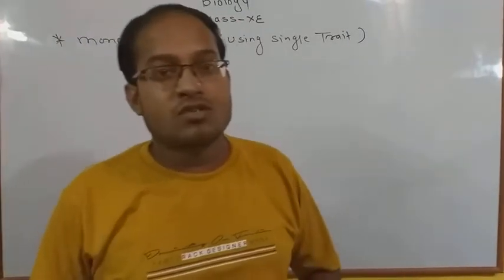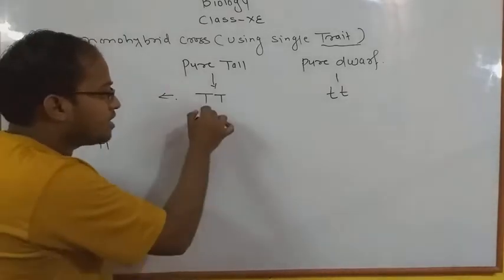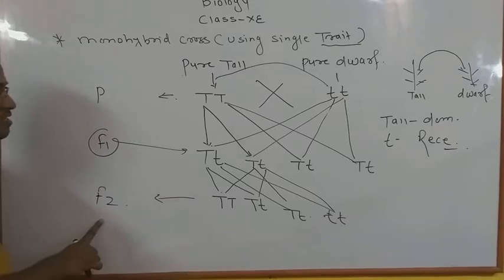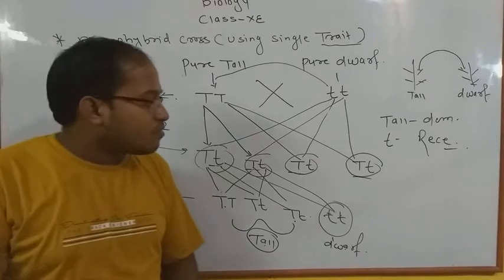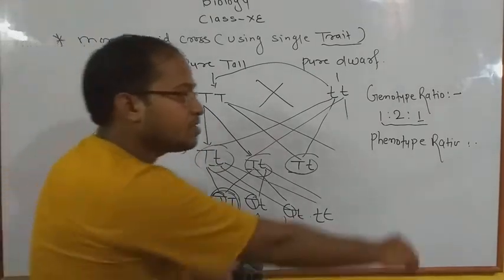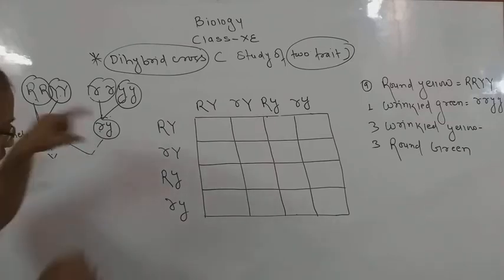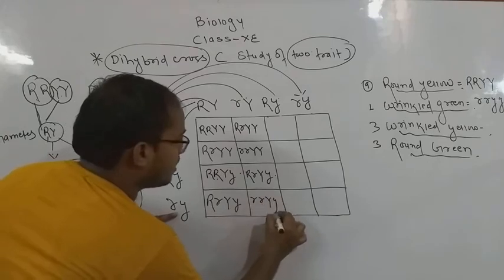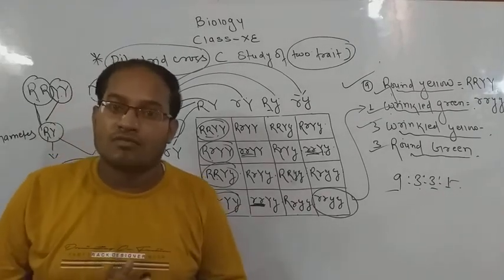Bio class by Rakesh Sir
Class- 10E (Hereditary and evolution)